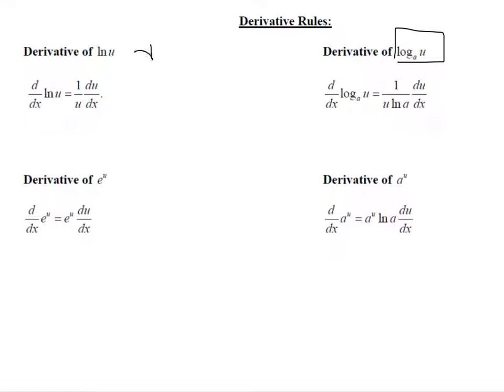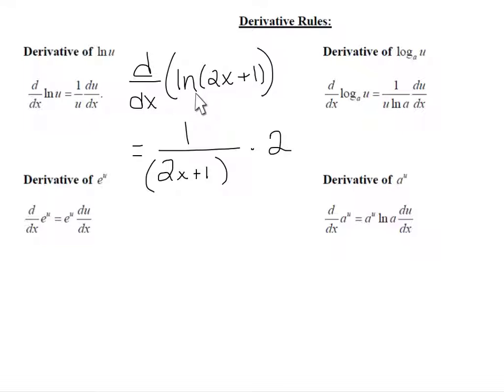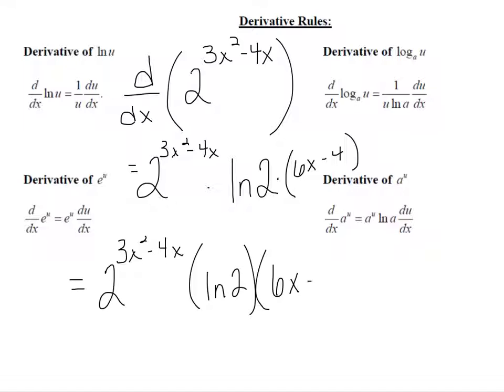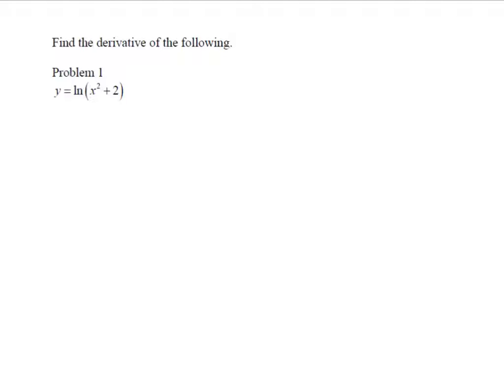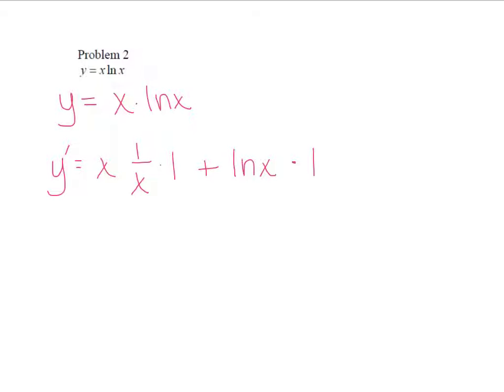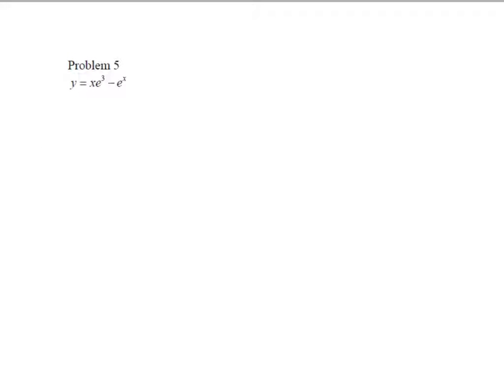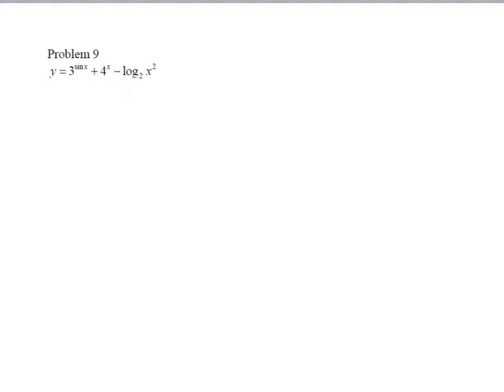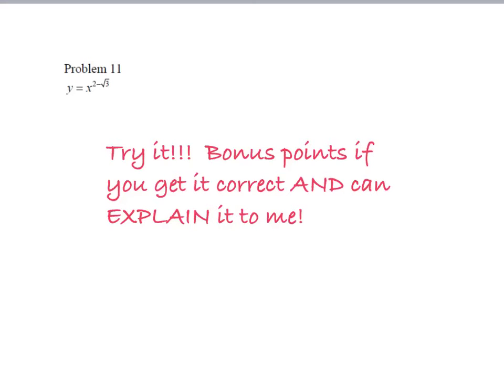AP Calc Lesson 3 9